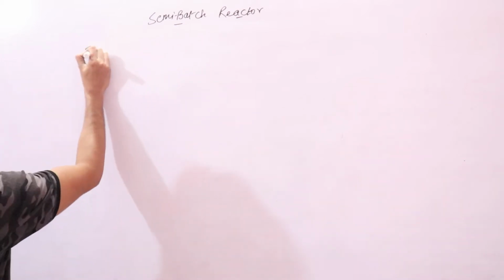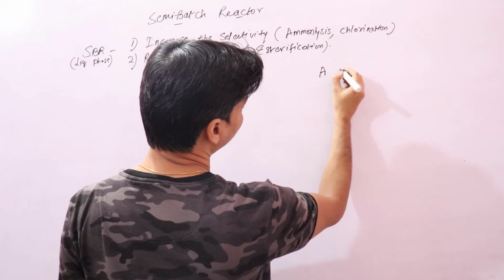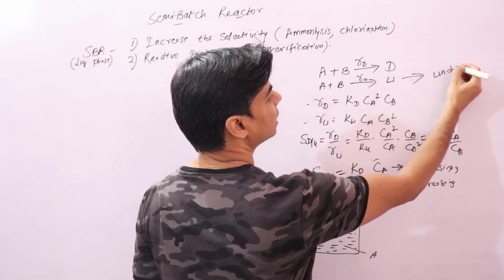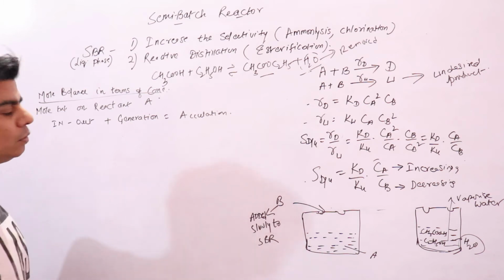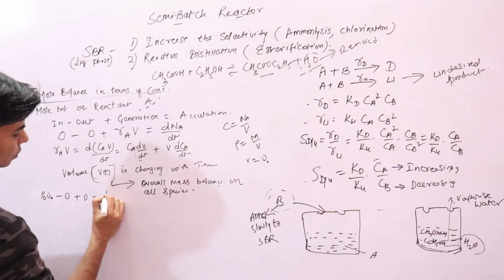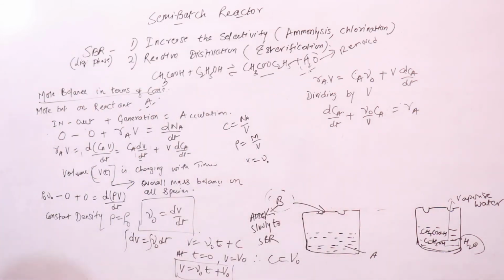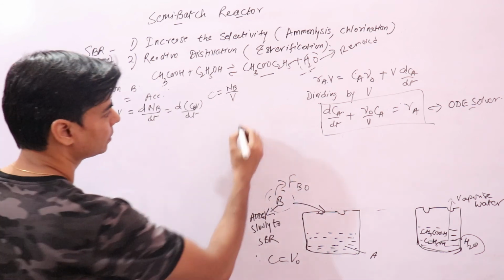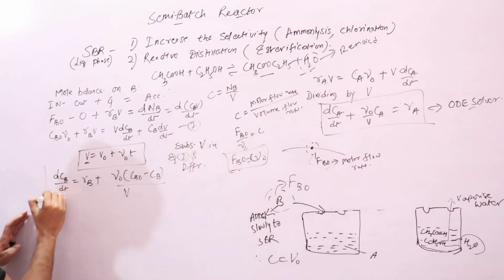Semi Batch Reactor -Application & Mole Balance Equations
In this lecture we will understand what is semibatch reactors and how it helps in increasing productivity of some chemical reactions . Then we'll derive mole balance equation for various species in semibatch reactor in terms of conversion.